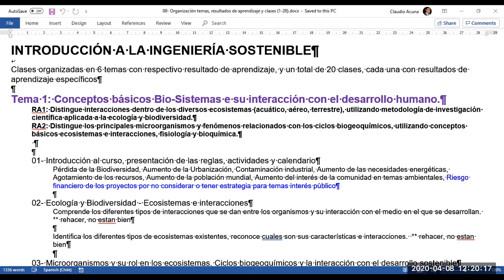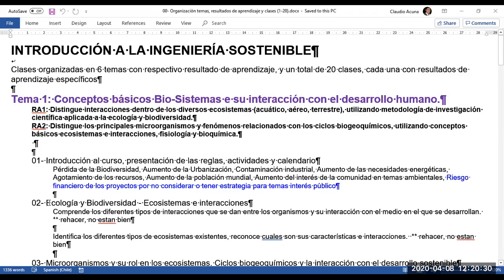ISS008 Course content, learning outcomes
Introduction to Sustainable Engineering, Chem&Env Department UTFSM
Class 01, Introduction, course content, learning outcomes, organization, grading